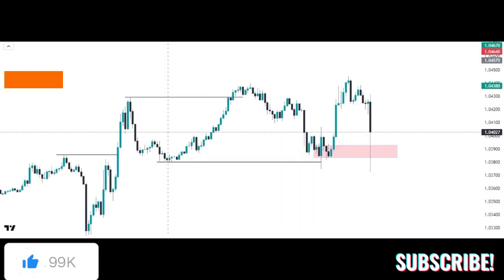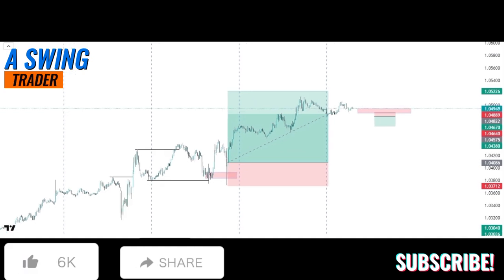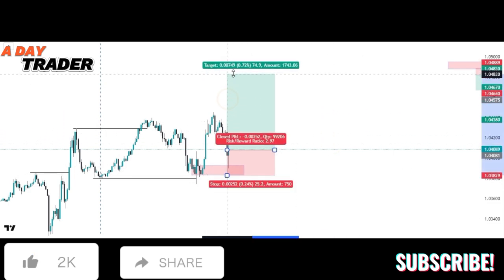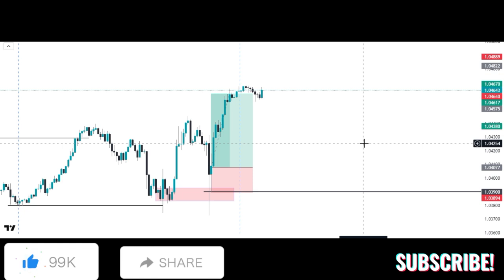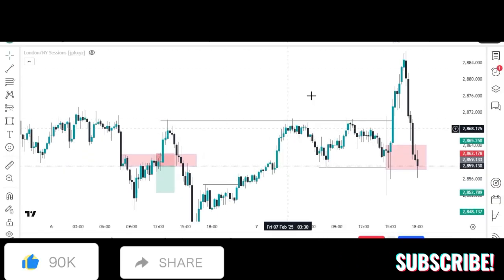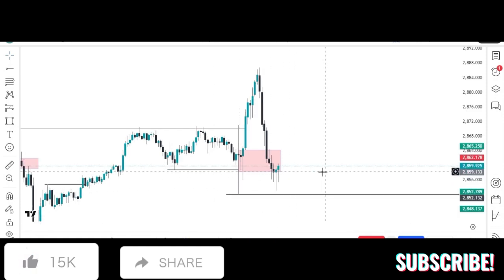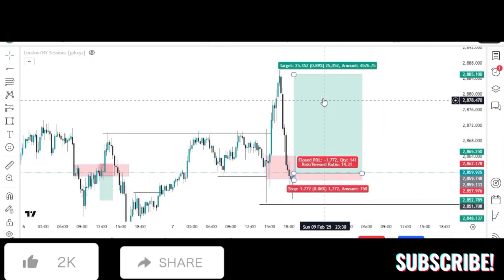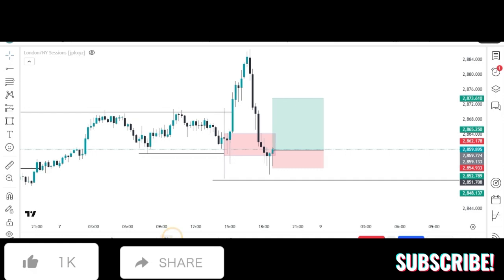ENTRY MODEL MAKES $100-$500 PER TRADE - BEGINNER FRIENDLY 2025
You won't BELIEVE How much this Trade SET-UP can make DAILY in 2025

Join my Telegram group for free(Free Signals)